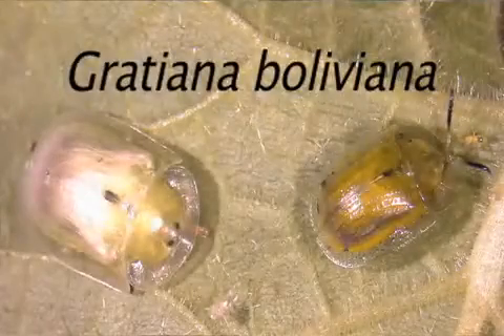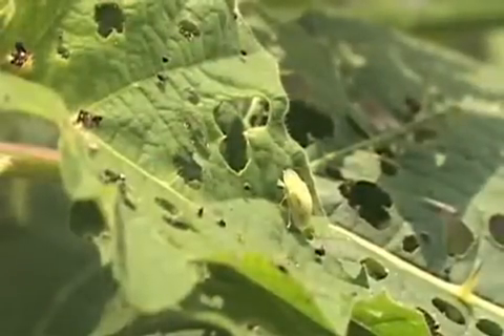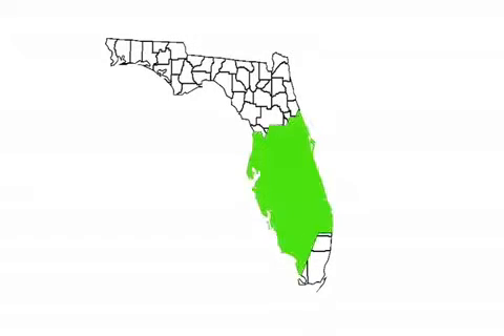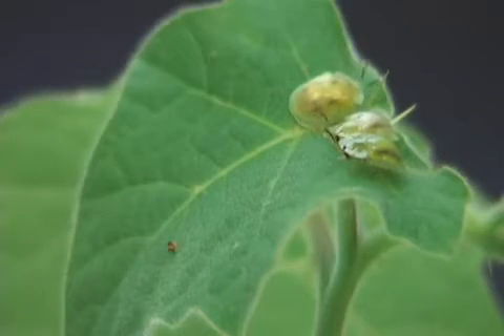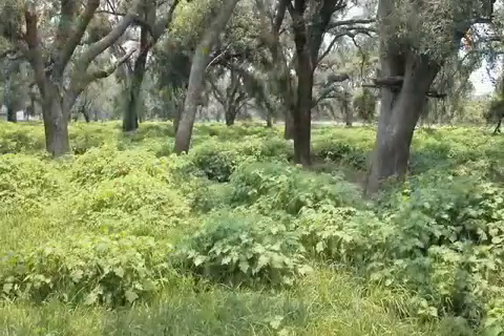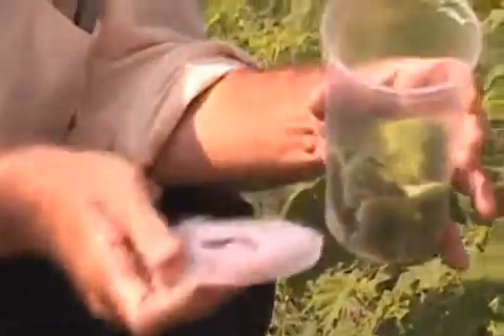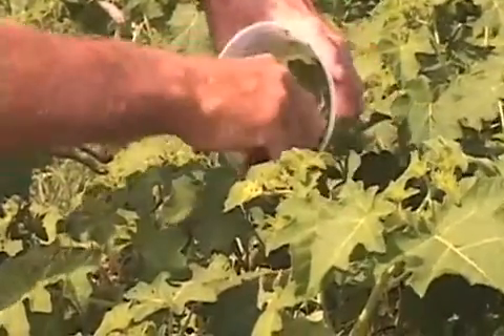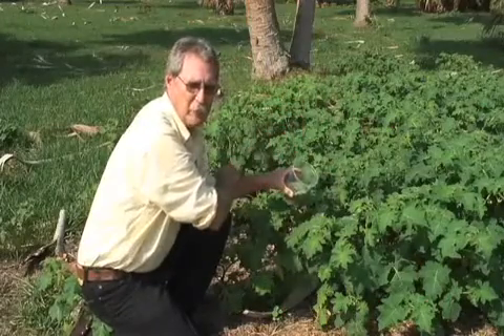Tropical Soda Apple: Releasing Biocontrol Agent Gratiana boliviana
Biological control expert William Overholt explains and demonstrates the use of biocontrol agent Gratiana boliviana to control tropical soda apple, an invasive weed of pastures in Florida. Dr. Overholt discusses the spread through southern Florida of G. boliviana, which is also known as the tortoise beetle.

Produced by UF Genetics, featuring faculty from UF/IFAS Entomology and Nematology Department.